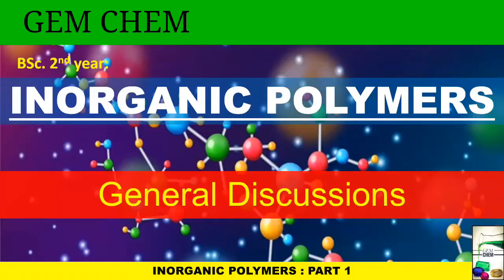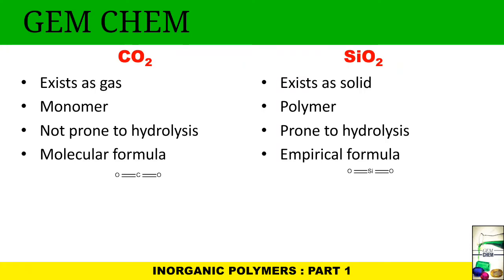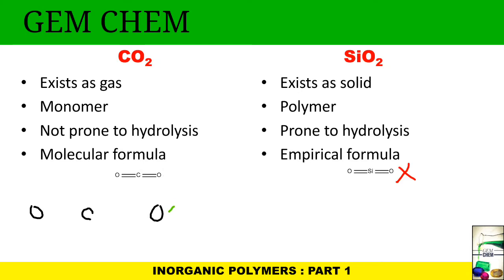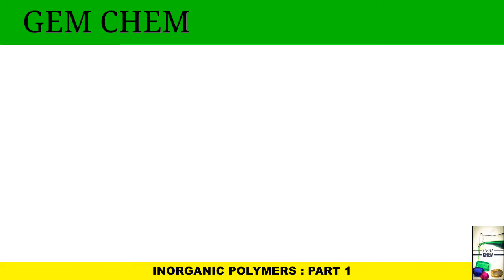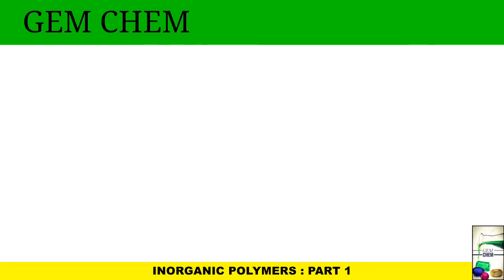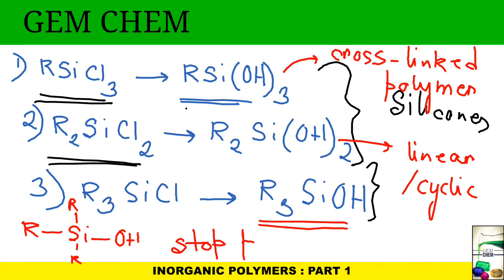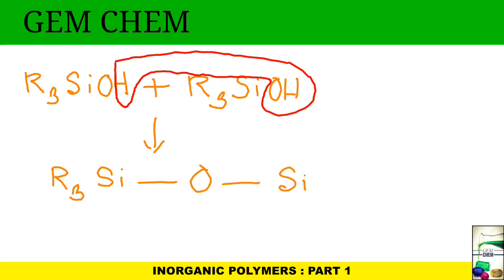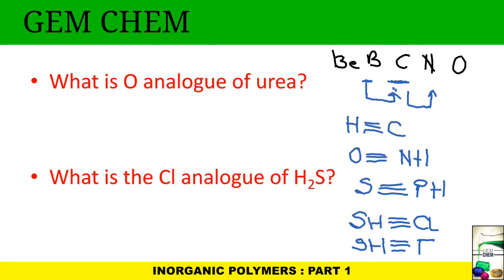BSc 2nd year|Inorganic Polymers|Part 1|General discussion|Silicones|Siloxanes|Analogueidentification